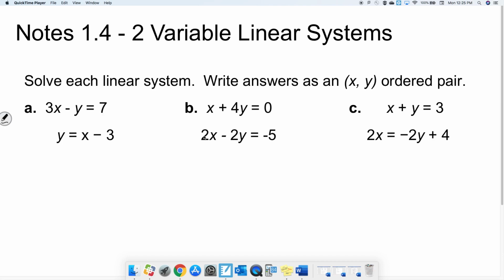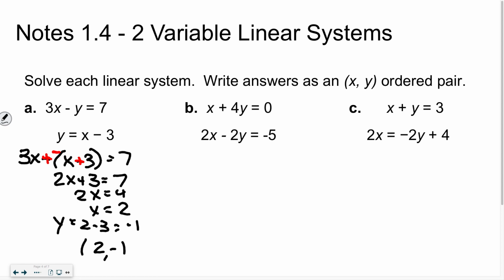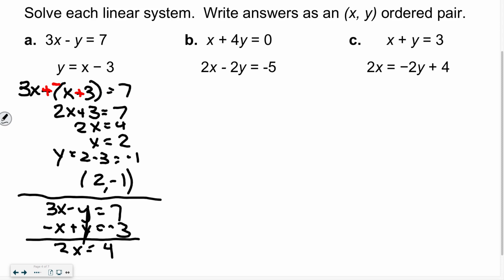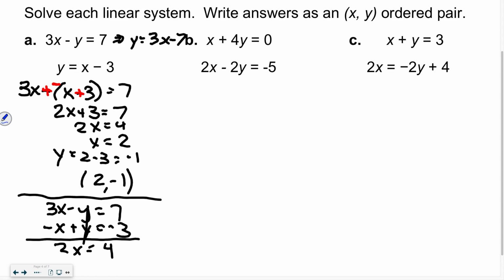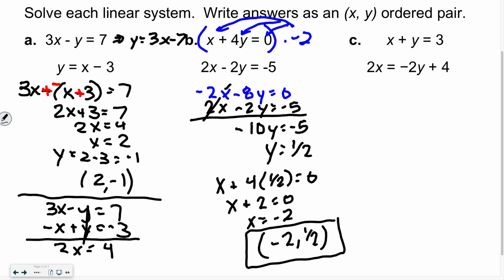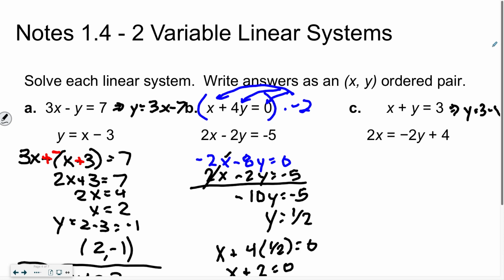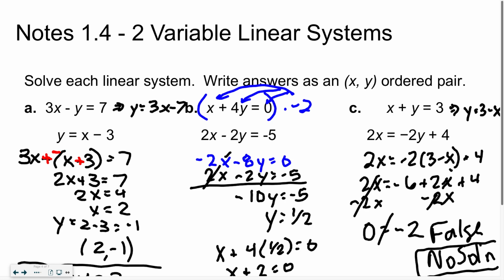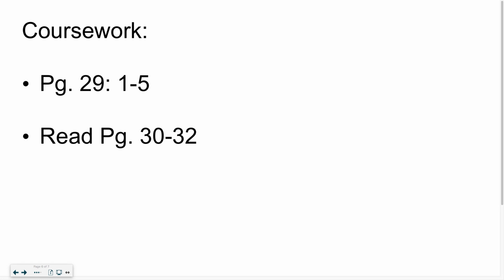Notes 1 4 2 Variable Systems